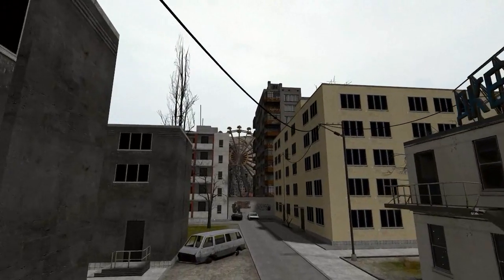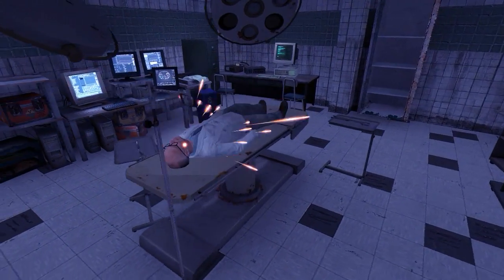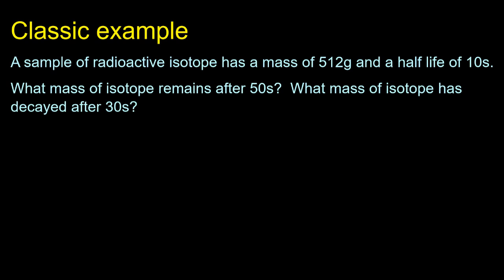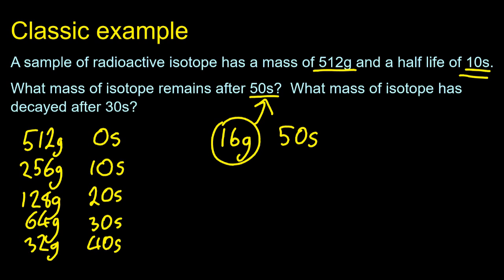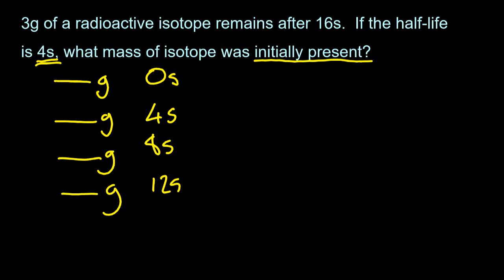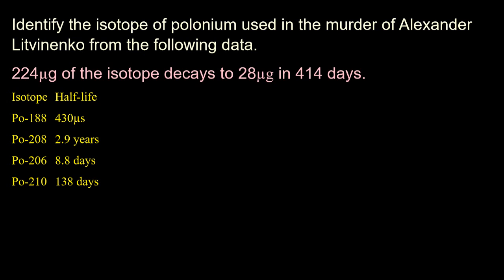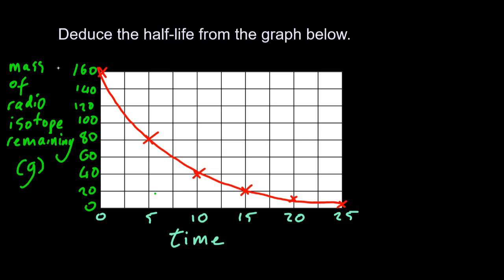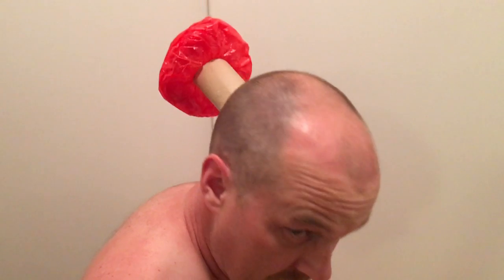C3 Simple Half-Life Calculations [SL IB Chemistry]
I think that this is enough for SL.  The guides and syllabus are unclear here.  The nasty calcualtions are (probably) HL.  I made a video about that too!